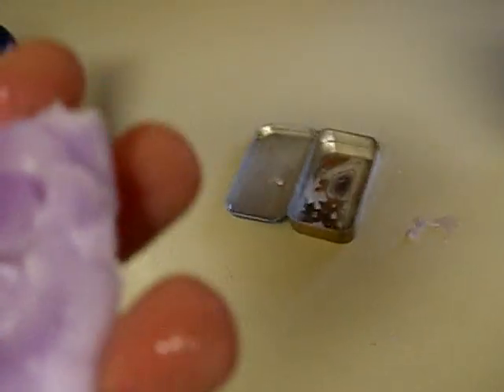The Liquid Nitrogen Chronicles - Hair Gel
Hmmm...